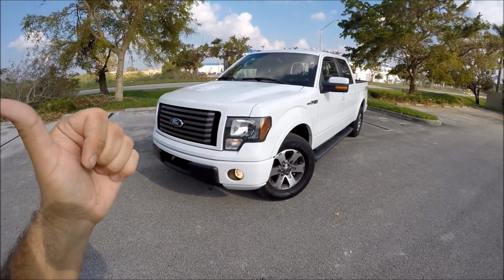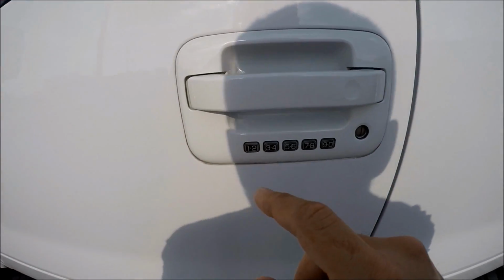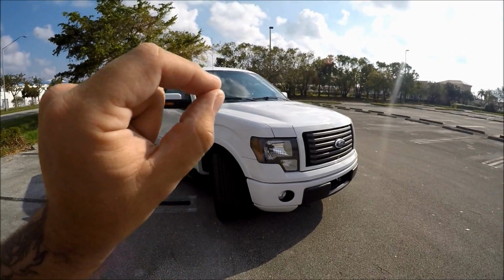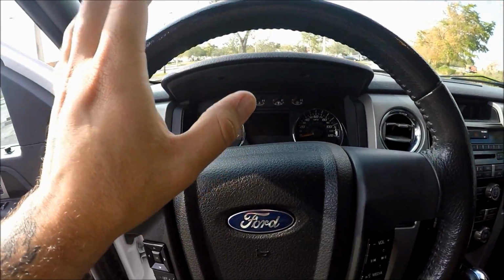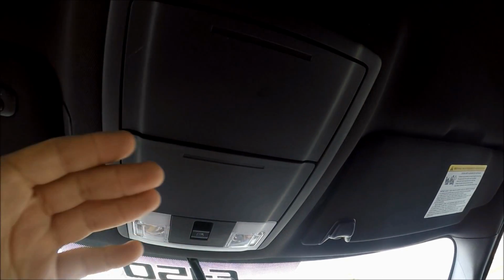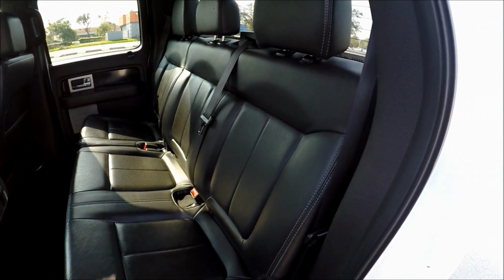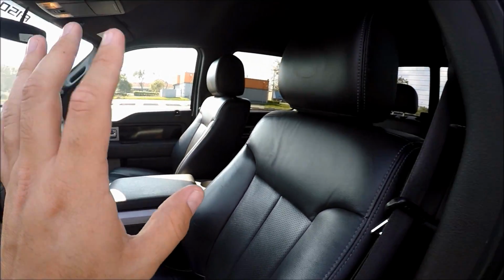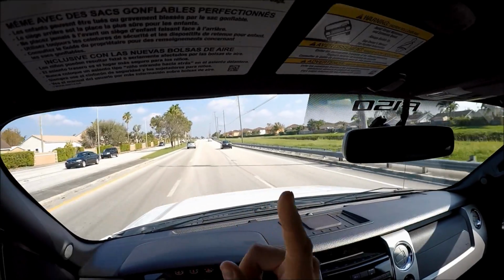Here's Why The 5.0 Coyote F-150 FX2 Is NOT Your Usual Pick Up!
In this Video Review of my 2014 Ford F150 FX2 we cover some of the interesting and weird features that came with the FX2 and why i consider it to be one of the best well rounded pick up trucks to ever be released!